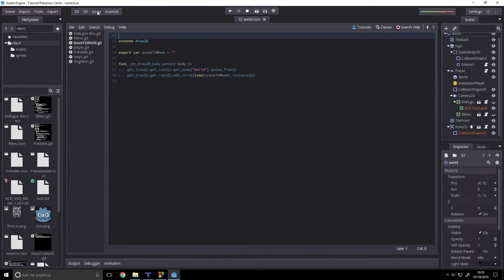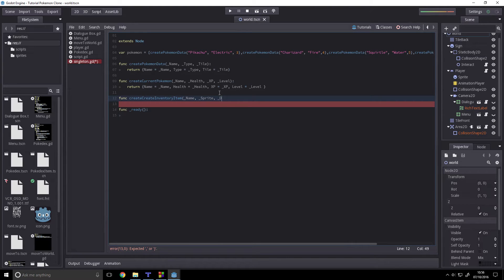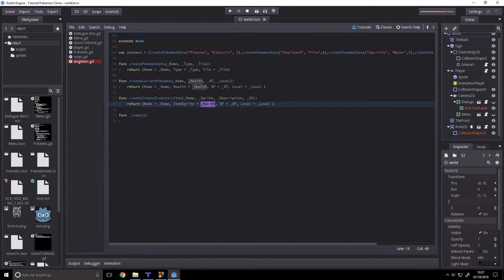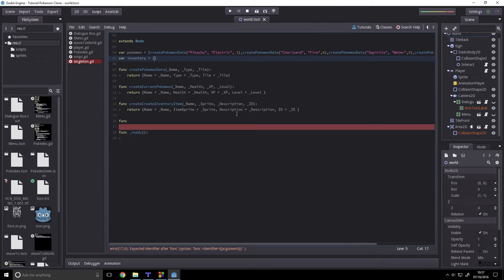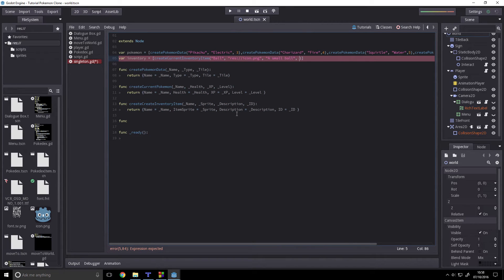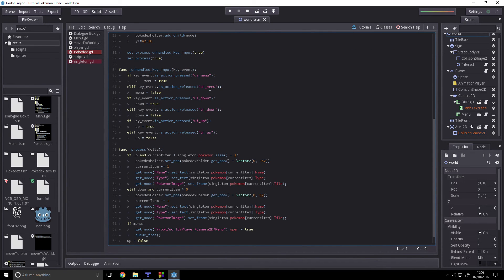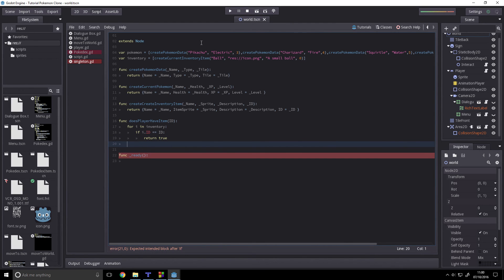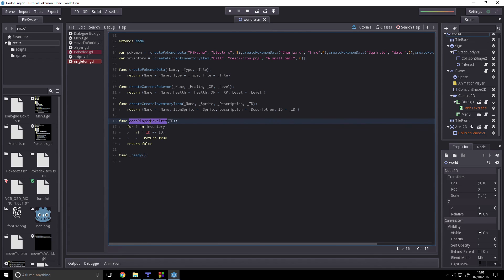Godot Tutorial #13 | Inventory [Part 1]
Sorry for the short one.